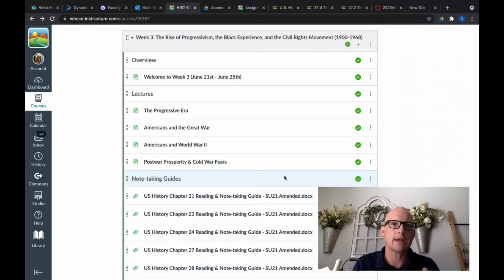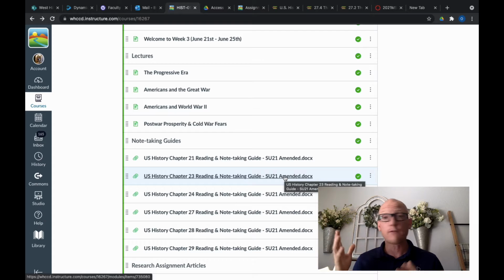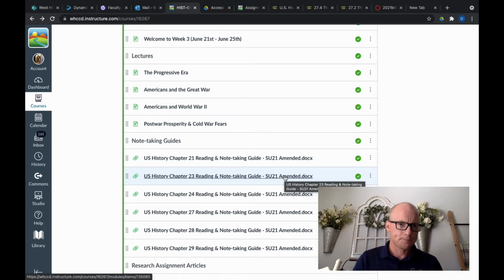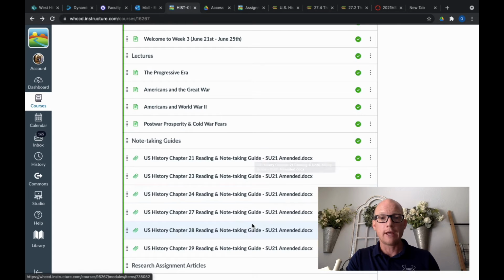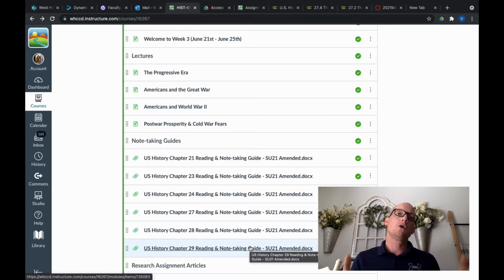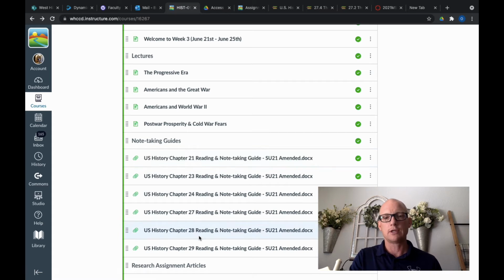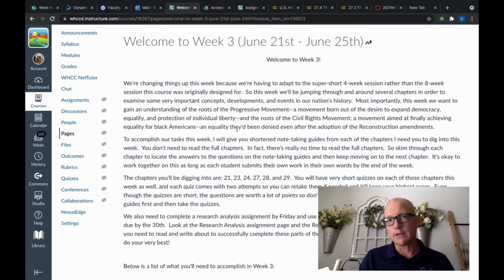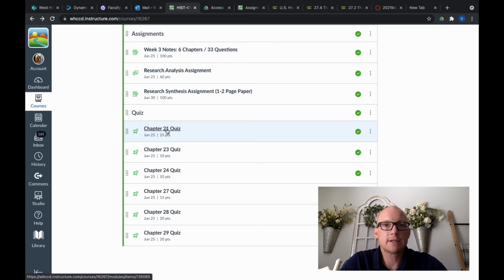HIST 17B Week 3 SU21